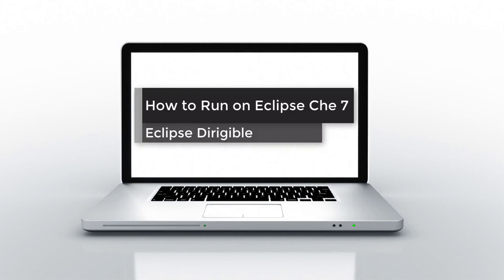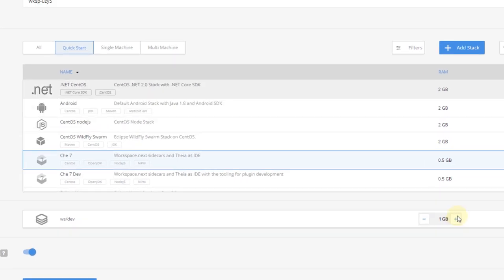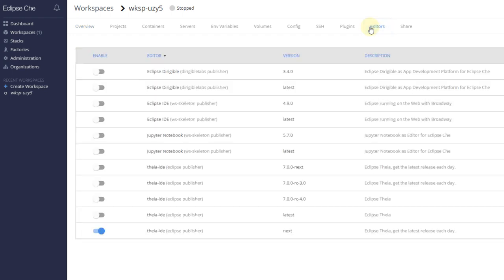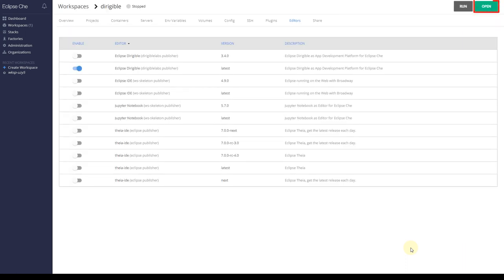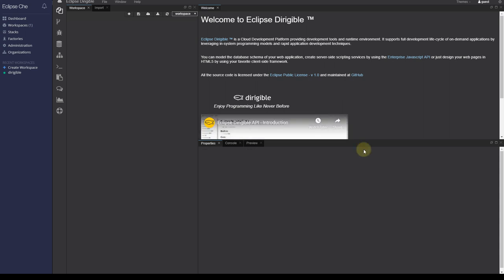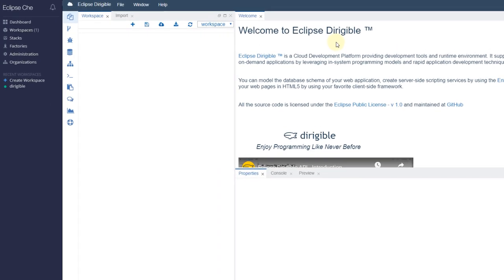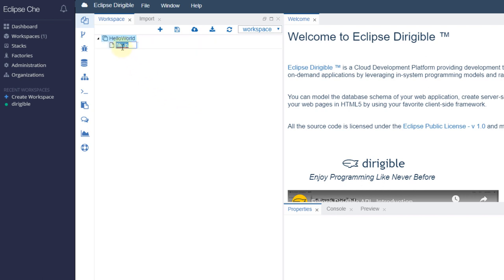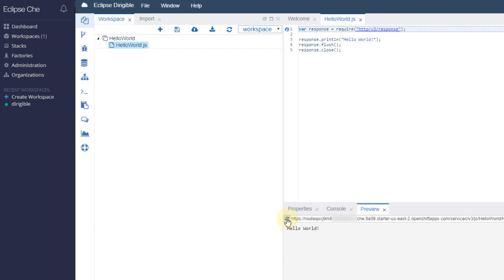Eclipse Dirigible - How to Run on Eclipse Che 7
In this video, you will learn how to run Dirigible on Eclipse Che 7.

For more general information about the Eclipse Dirigible cloud development platform, visit the Eclipse Dirigible home

*Subtitles are included.

This video was created with Camtasia 2019.